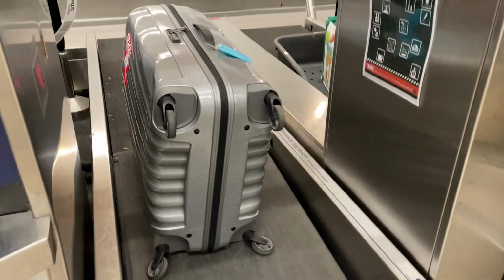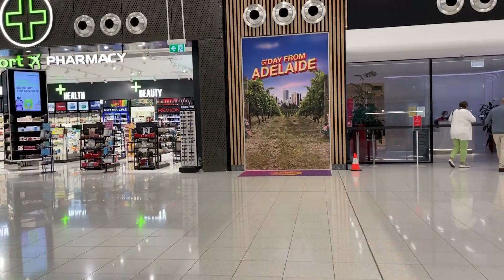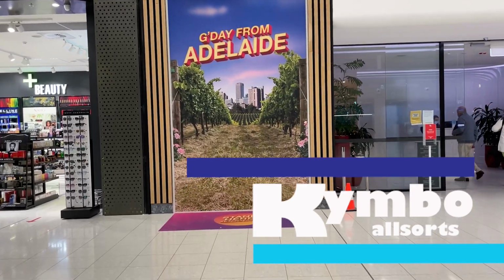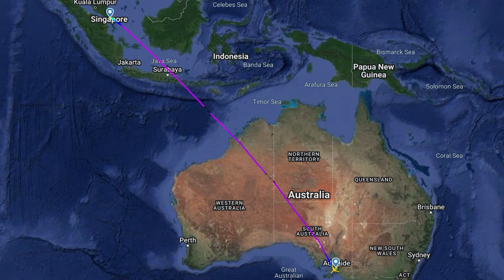Flight review - Adelaide to Singapore with Singapore Airlines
Welcome back to exploring the world! We fly today from Adelaide to Singapore, this is our first overseas trip since before the lockdown, so please excuse me on the rusty video, out of practice when it comes to travelblogs!

Date of Travel: 15 – June - 2022
Airline: Singapore Airlines
Route: ADL-SIN
Aircraft: Airbus A350-900
Flight Number: SQ278
KM’s: 6520
Time: 6h38m